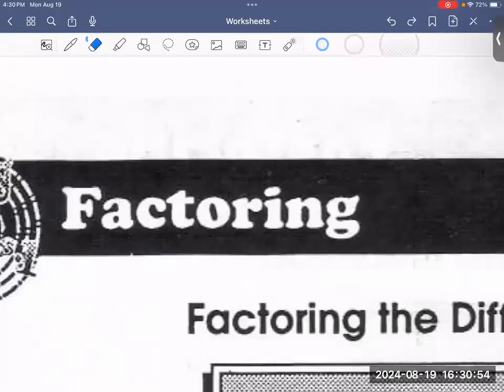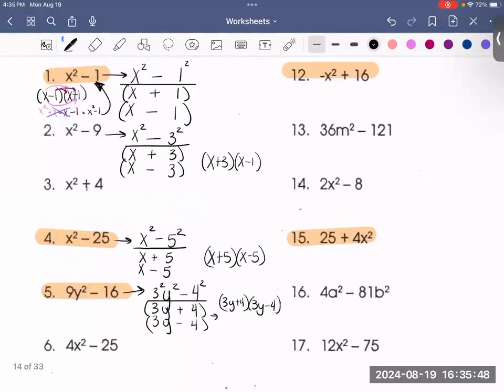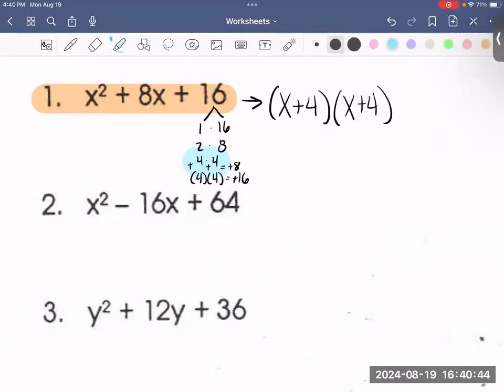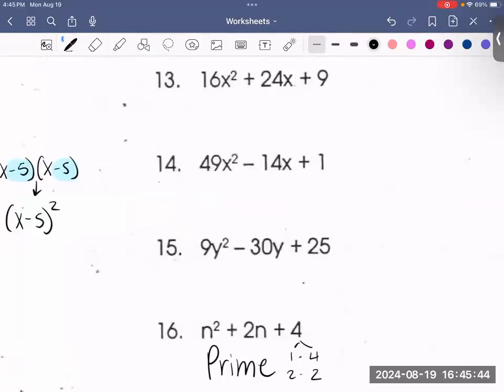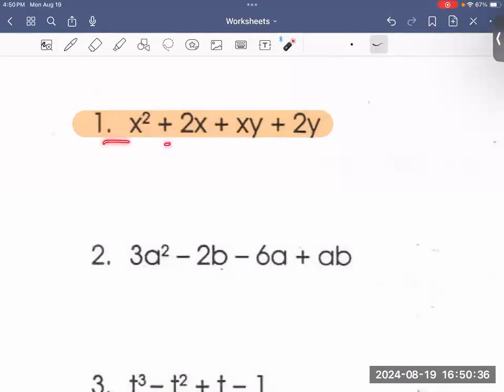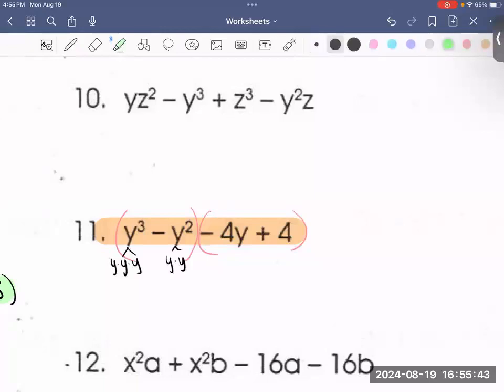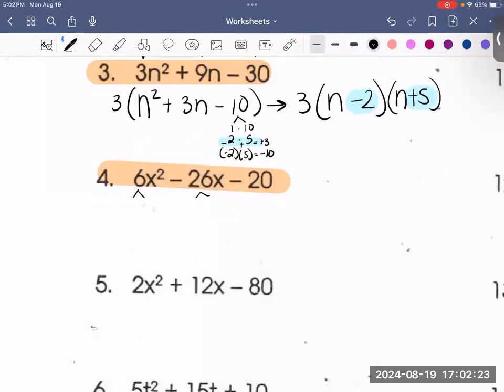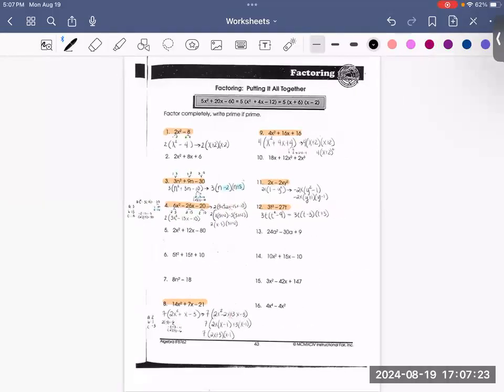Factoring Part I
In this video we learn how to factor by grouping, special cases and trinomials.